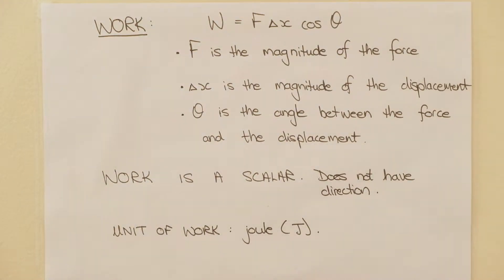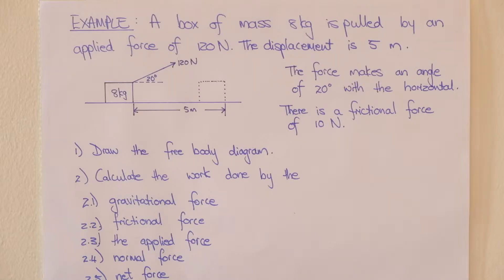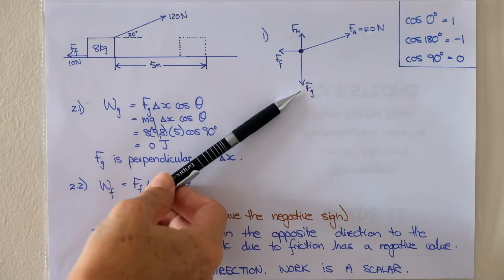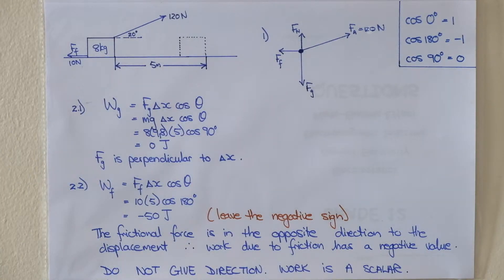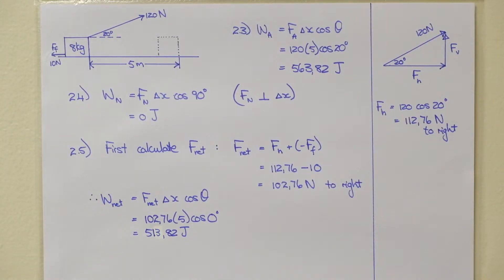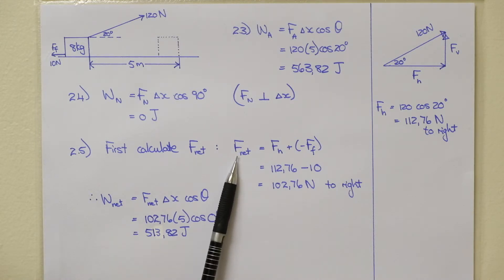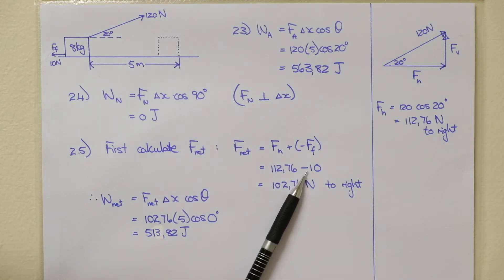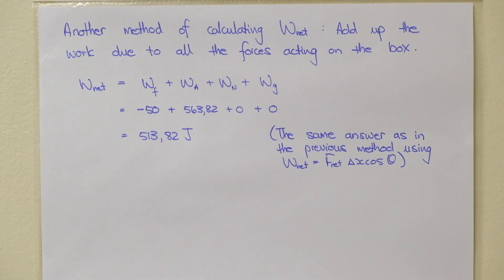Calculating WORK done an object on a flat surface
Calculating work done on an object on a flat surface.
Theory Lesson for grade 12 learners.